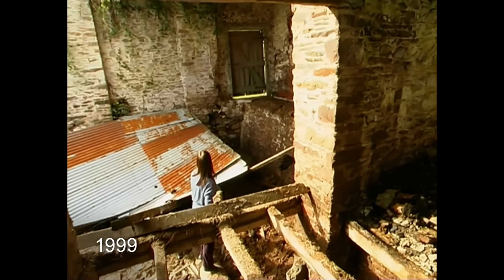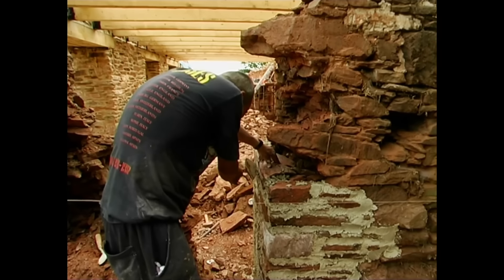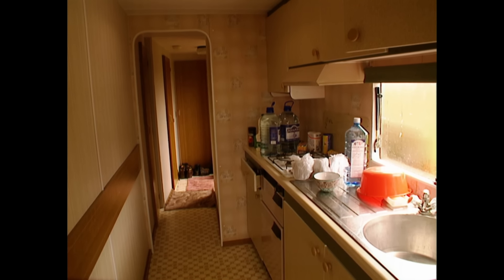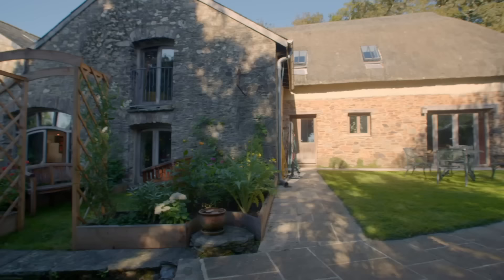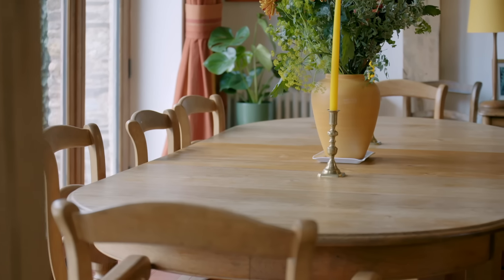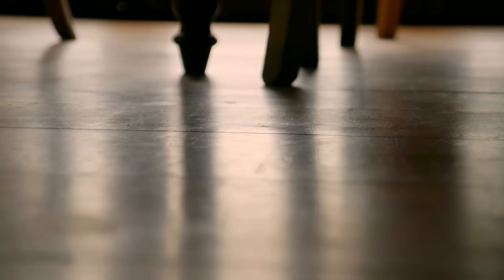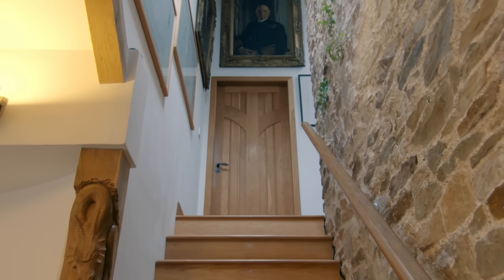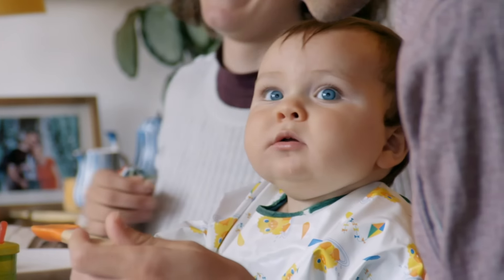An Incredible Home TWO DECADES In The Making | Grand Designs | Channel 4 Lifestyle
A revisit to one of Grand Designs longest ever builds, as Kevin McCloud heads back to Devon to see a home that generations have seen develop & finally see the finished build of a home that is filled with stunning design.

Kevin McCloud is on a journey to follow some of Britain’s extraordinary self-building projects on various different building sites showing the full process all the way up to the completed dream home.